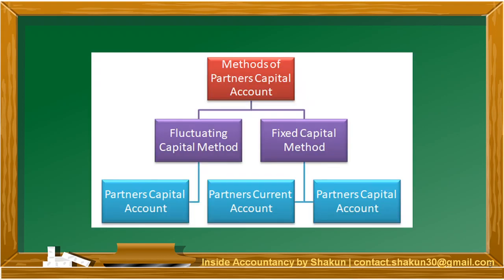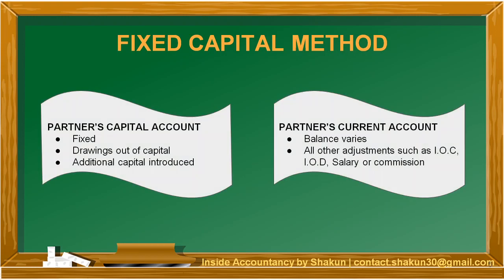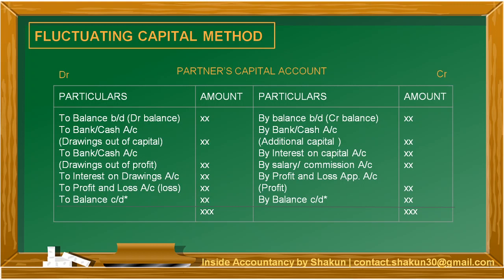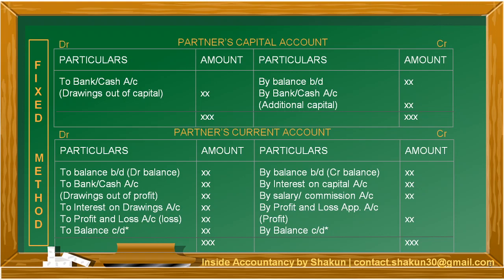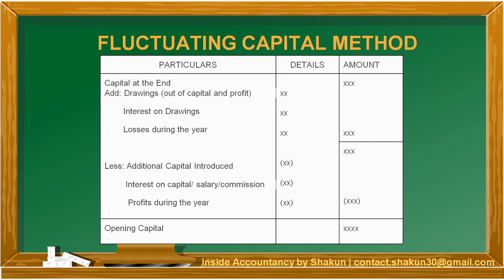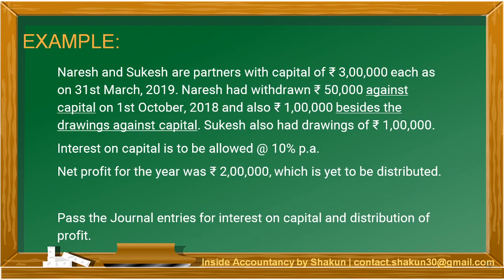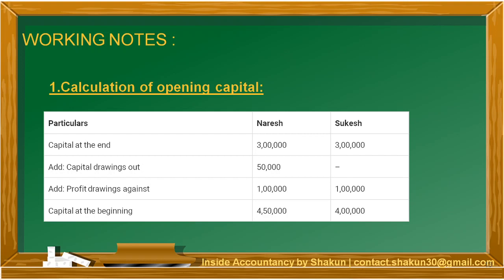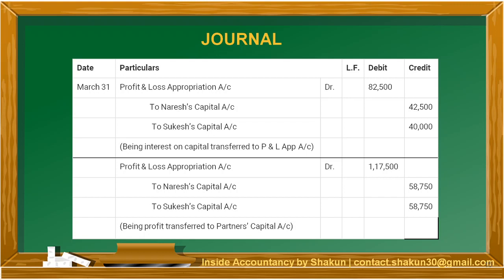Methods of preparing Partner's Capital A/c | Chapter -2 Fundamentals of Partnership | Class XII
This video covers the following topics:
* Methods of preparing capital accounts
* Format of Partner's Capital Account
* Calculation of Opening balance of capital/ Capital in the beginning
* Example based on the above